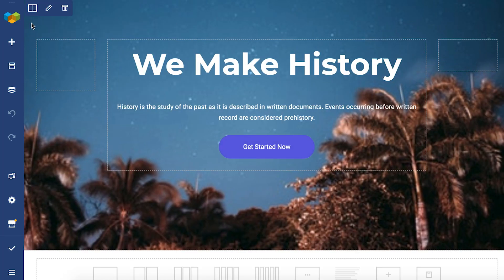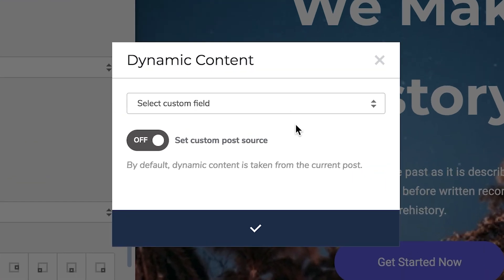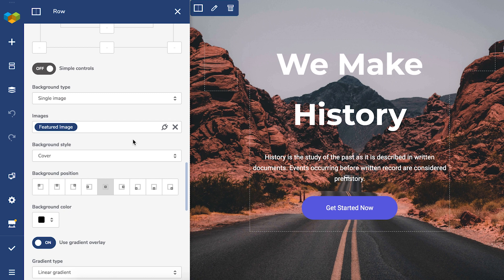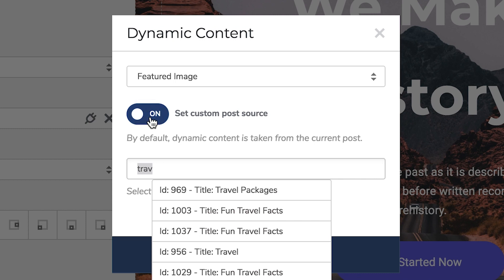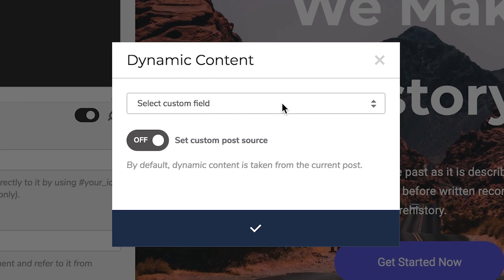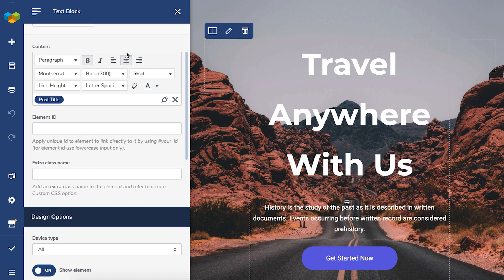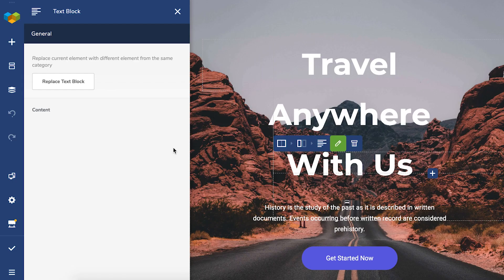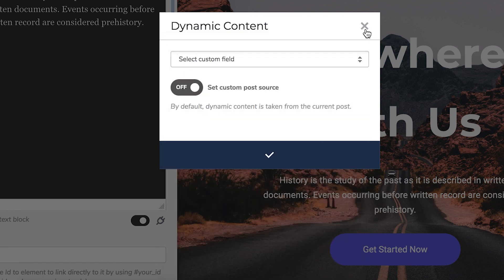How to Add Dynamic Content in Visual Composer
Dynamic content (Visual Composer Premium feature) allows you to replace static content in content elements with WordPress default or custom meta fields. This means you can transform a regular text block into a post title or a single image into a featured image.